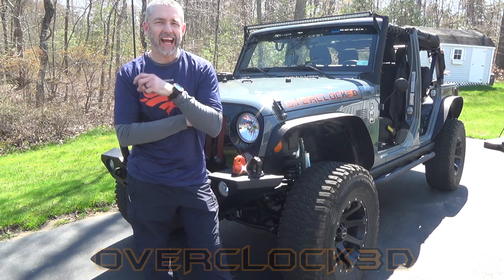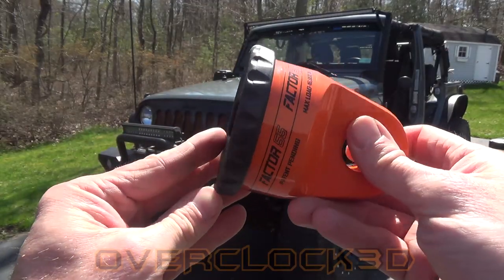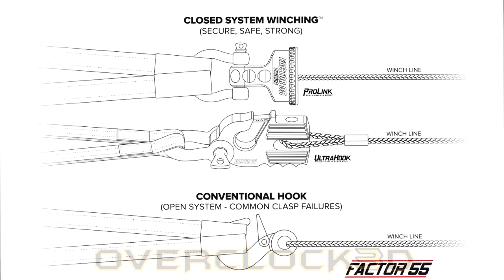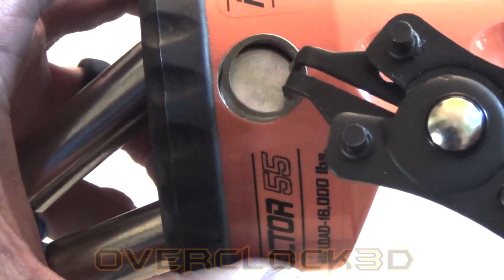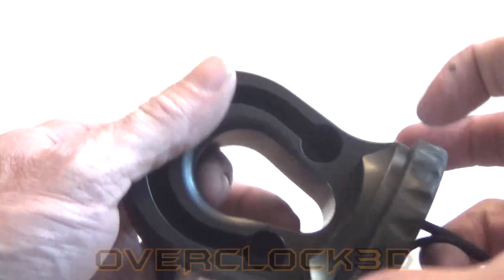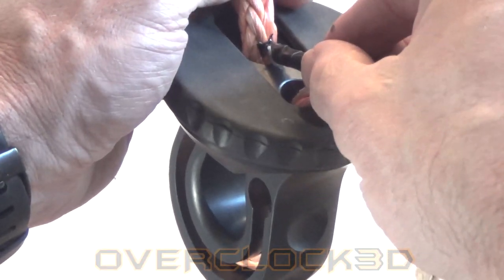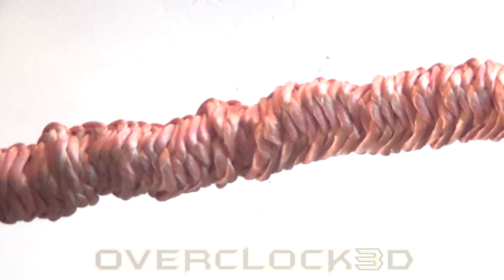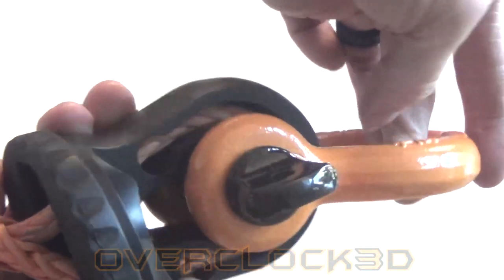Factor55 ProLink and Splicer - Overview and How To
In this video I show you the Factor 55 ProLink and Splicer. What they are, how they differ, and how to attach them to your winch line. I also cover Closed System Winching. Let me know if you have any questions.

The Factor 55 Splicer:

The world’s first splice on synthetic rope shackle mounting thimble with rope protection and integrated rubber pad.

The unique machined rope passage provides a tough outer barrier to protect against rope impact and abrasion as well as UV exposure protection. Compatible with synthetic ropes up to 1/2″ in diameter.

The Factor 55 ProLink:

Replace conventional winch hooks with the new safer, stronger, and smarter Factor 55 ProLink shackle mount.

Factor 55 introduces the new ProLink shackle mount for winch cables and synthetic ropes. Engineered and machined in the USA from lightweight billet 6061 aluminum, the ProLink provides a safe means to easily attach a standard 3/4″ screw pin shackle to existing winch cable and rope eyes The cable or rope eye is captured into the body of the ProLink by a removable oversized 5/8″ double shear pin. The front of the ProLink provides the precision shackle mounting hole and massive 1.2″ thick mounting tab. The ProLink is compatible with both Hawse and Roller fairleads and snugs neatly against both versions.

The advantages of winching with a screw pin shackle over a conventional winch hook are many:

Screw pin shackles are up to 5X stronger than conventional winch hooks
Conventional hooks are too small to safely fit both ends of a recovery strap
Recover straps cannot slip out of a shackle like they can with hooks
Hook safety latches are not rated for loads and can tear recovery straps
Conventional hook surfaces add higher stresses to recovery strap fibers, resulting in decreased strap ratings
Shackles can be quickly removed and stowed away until needed for winching.
Hooks do not cinch neatly against fairleads and are prone to rattling and loosening
Conventional winch hooks are designed for chains – not commonly used recovery straps
Engineered, Tested, and Made in USA — Patent Pending
Stress analyzed using COSMOS FEA and destructively tested for confirmation
Billet construction — precision machined from 6061-T6 Kaiser Aluminum round bar
16,000 pound max load rating
Fits all steel cables and synthetic ropes up to 3/8″ in diameter
Fits eyes equipped with standard or tube thimbles to 3/8 inch diameters
1.2 inch shackle tab thickness virtually eliminates “shackle rattle”
5/8 inch diameter 6Al-4V titanium double shear pin
Optional EPDM “Rubber Guard” protects alloy Hawse fairleads — rubber barb attachment
Can be installed and removed in minutes — simple snap ring removal
Cinches neatly against all types of fairleads — Hawse or Roller
Beautifully anodized and zinc plated in the USA